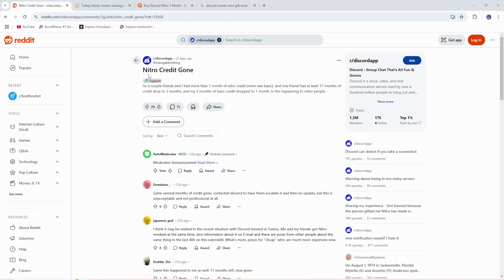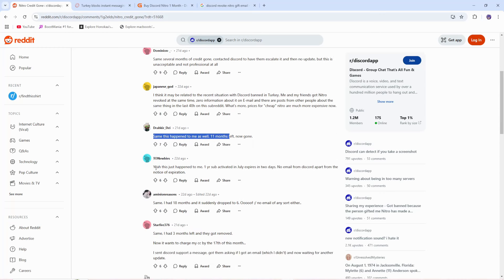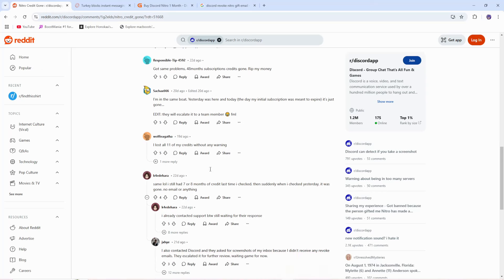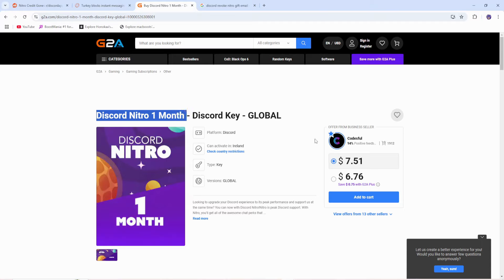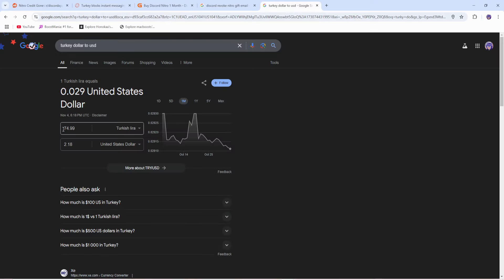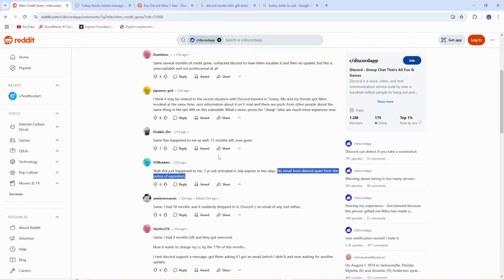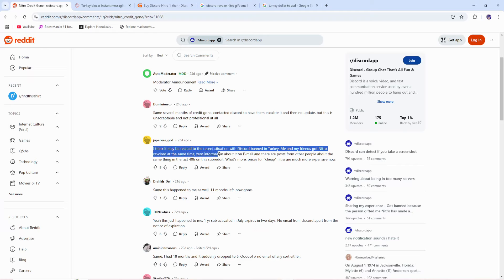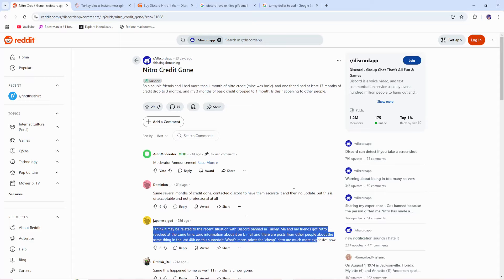Discord is getting RID of Nitro (BAD NEWS)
Discord has been revoking thousands of peoples Nitro Credits and no one knows why.. so i investigated.
BUY THE CHEAPEST & MOST RELIABLE DISCORD SERVER BOOSTS SOLD BY ME

SOCIALS